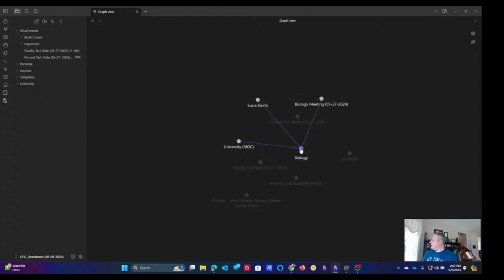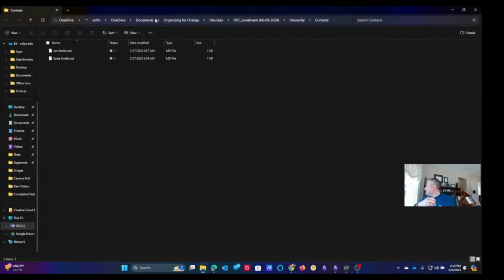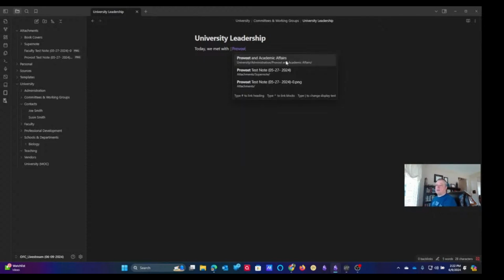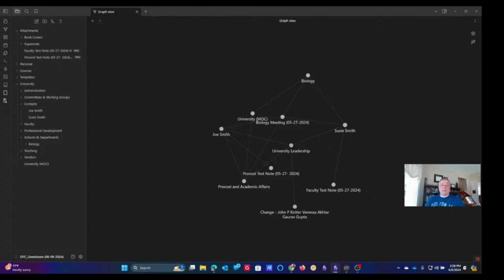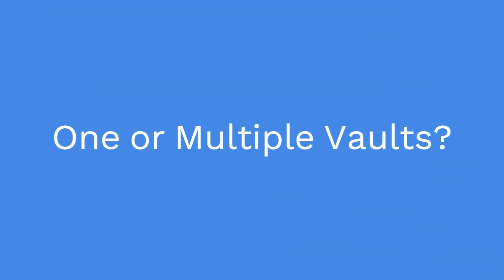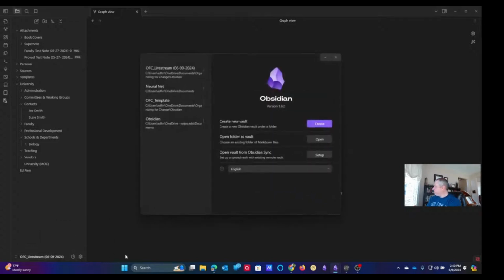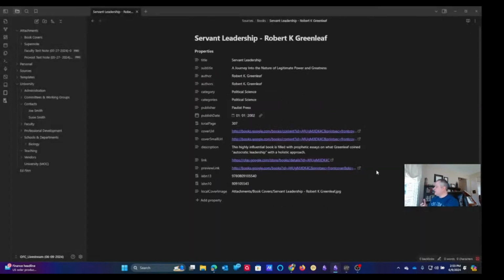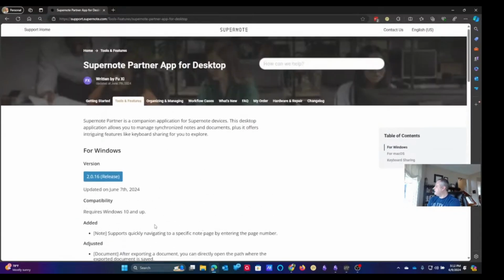Obsidian & Supernote Livestream Highlights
Here are highlights from my recent livestream on how I use Obsidian to enhance and connect all of my thoughts, notes, contacts, and ideas.